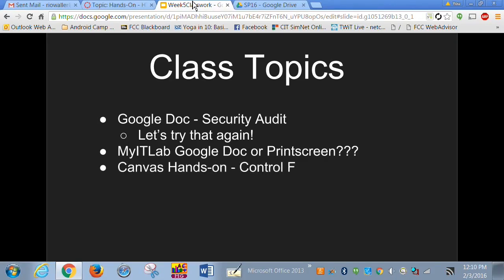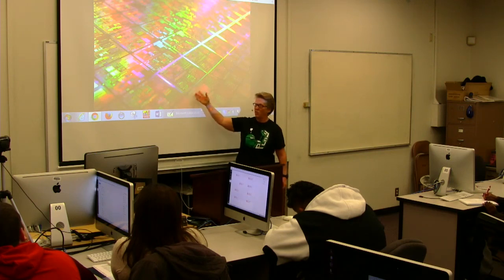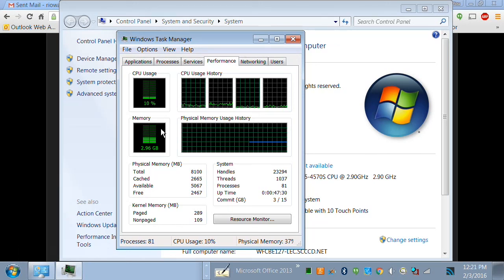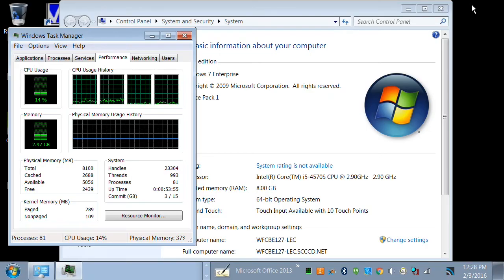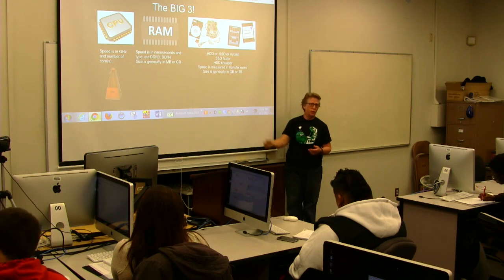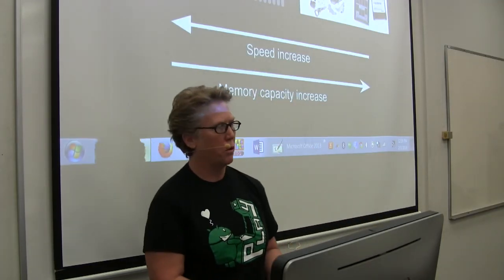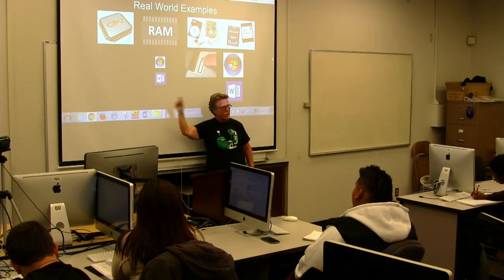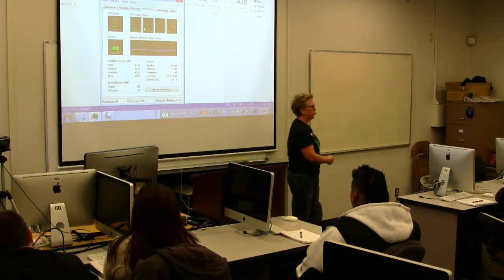CIT15 - Week 5 Classwork